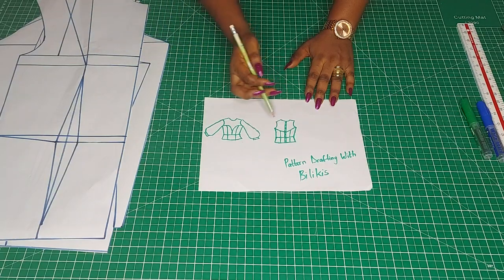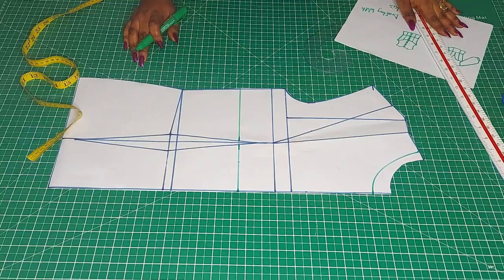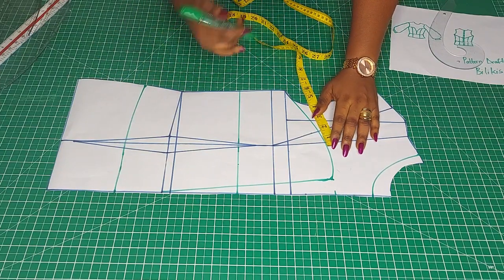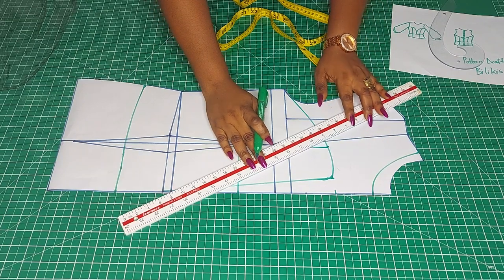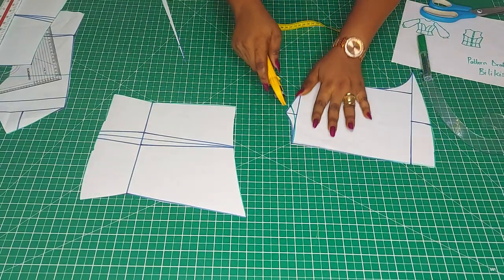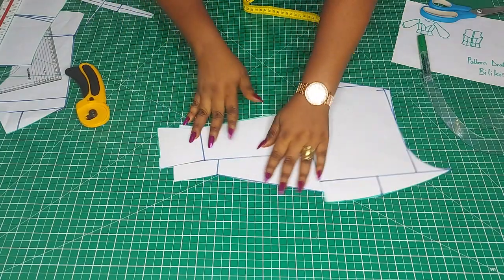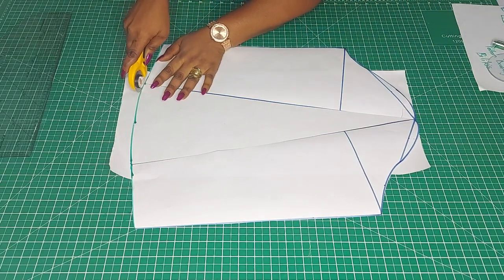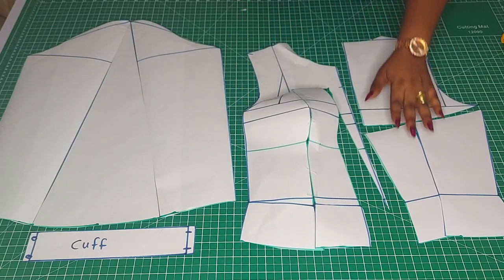BUSTIER TOP PATTERN WITH ILLUSION NECKLINE | YOKE | BISHOP SLEEVES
Tutorial on how to draft a bustier top with illusion neckline and BISHOP SLEEVE.